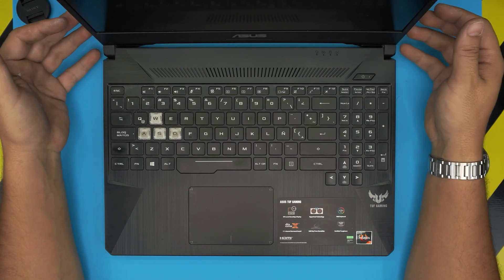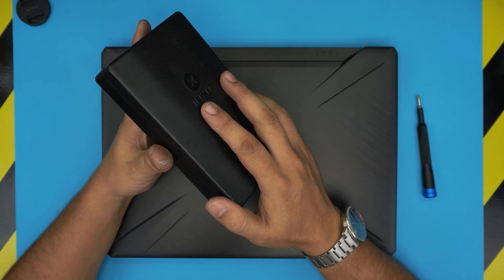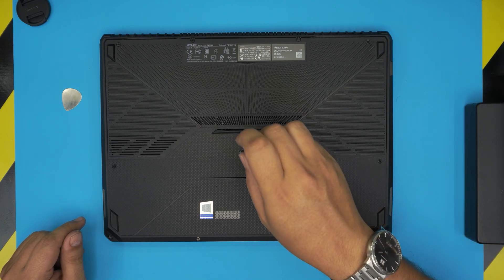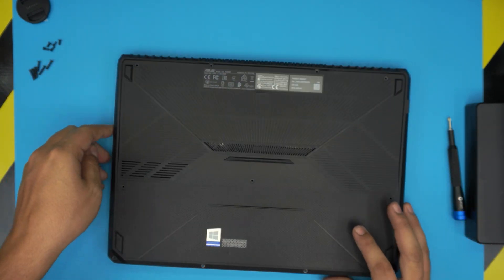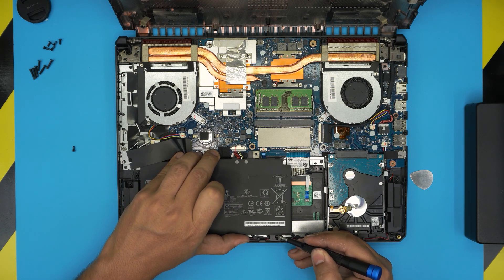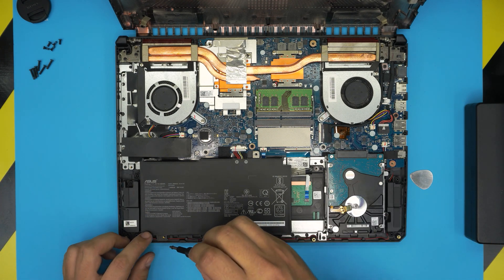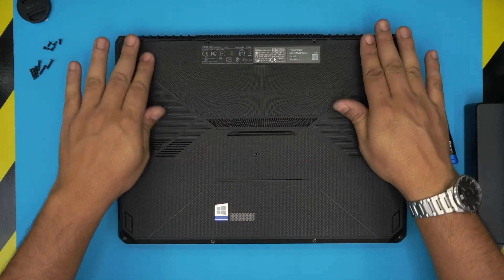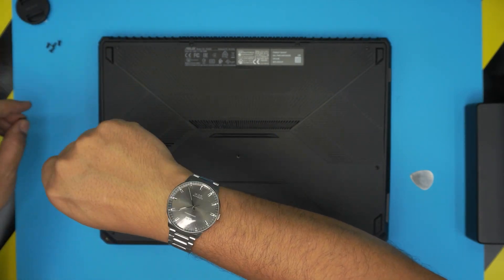ASUS TUF Gaming Fx505d Battery Replacement Guide 📢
In this video i will show you how to REPLACE THE BATTERY FOR Asus Tuf Gaming Fx505d laptop STEP By STEP.
👉 links:
🔵 BATTERY (B31N1726)
👉 Tools used:

› Bitcoin:36KgkZraGcSJsGU6snZDfmFfX9piZj4aqv
› Ether (ETH):0x7554389ffaf349c8ad6b484e25e03bfd57da244a
› Litecoin (LTC):MUvuymvrgB3ENYY1Tn8H9A7QupbXa1kib5
› Bitcoin cash (BCH):pzt0clpwj9tm07qvsnksdnvwdskps8kkxv03q9h6w9
› TrueUSD (TUSD):0x7554389ffaf349c8ad6b484e25e03bfd57da244a
› BAT (BAT):0x7554389ffaf349c8ad6b484e25e03bfd57da244a